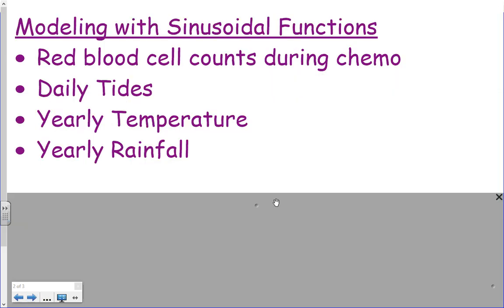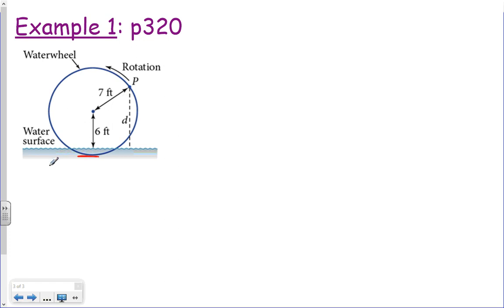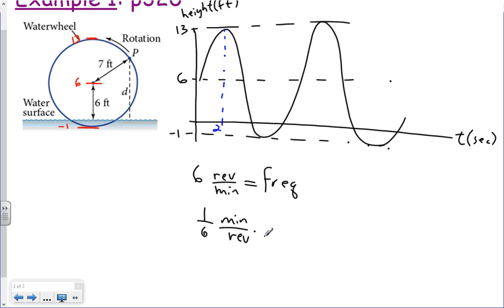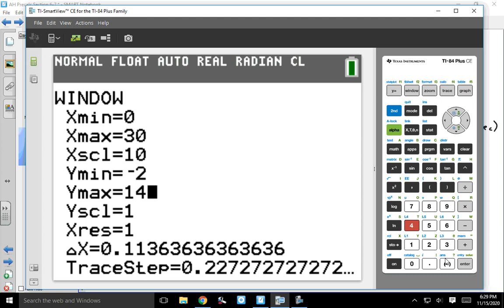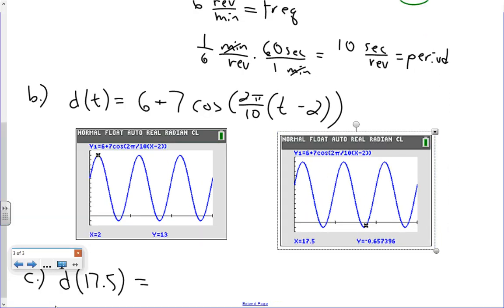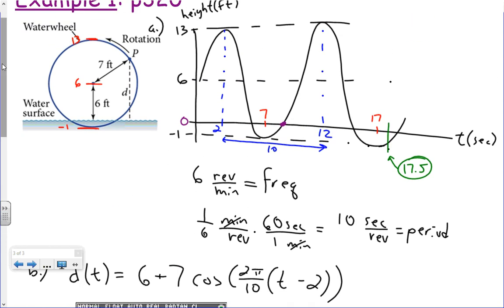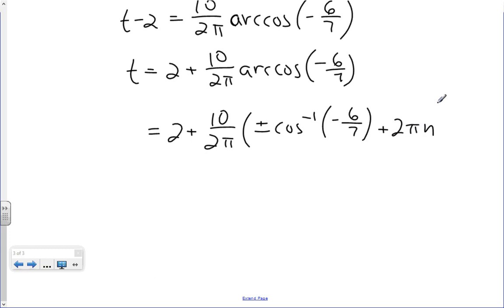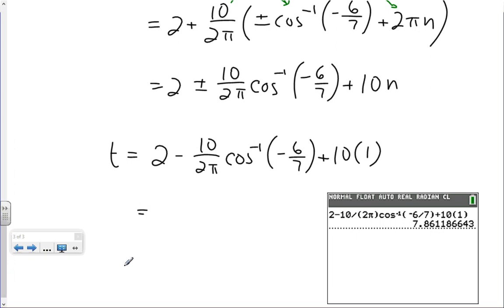AH Precalculus Section 6-7 Video